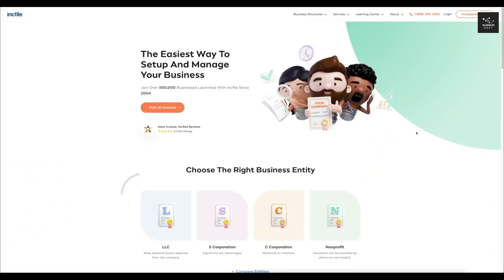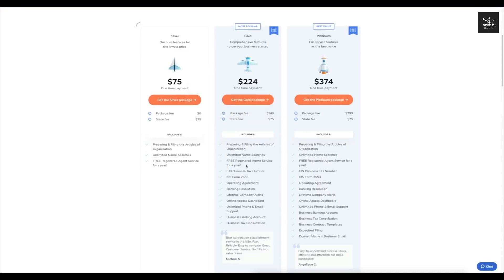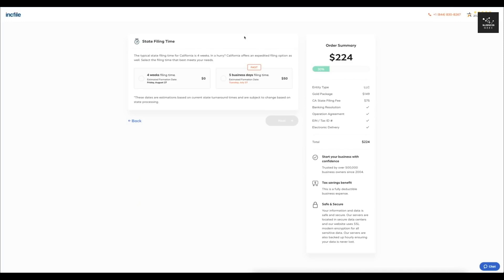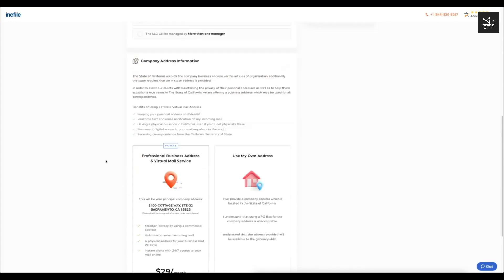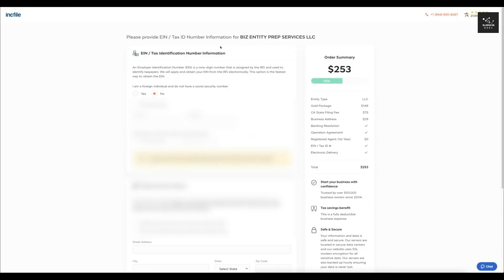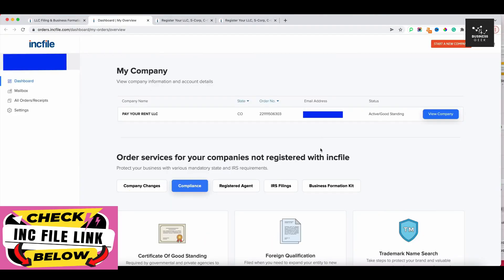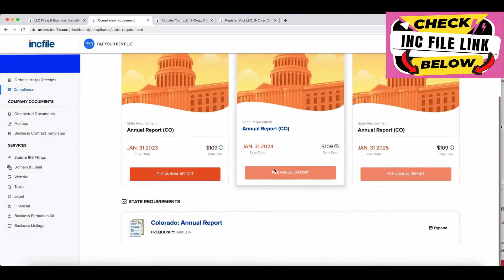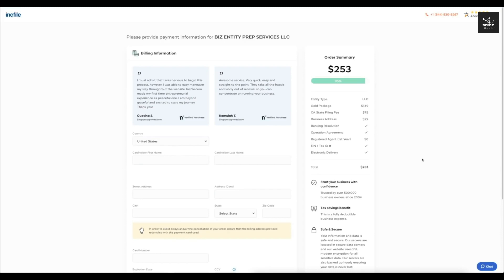Bizee Full Review (Formerly Incfile) in 2025 (Post Purchase & Dashboard Review) | Best LLC Services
In this video, I reviewed Bizee (Formerly Incfile) which is one of the best LLC Formation Companies and Services in 2025 in my opinion.

Incfile lets business owners form limited liability companies (LLCs), C-corporations, S-corporations, and nonprofits. Users also have access to several add-ons including bookkeeping services and registered agent services. However, the price of Incfile add-ons can get expensive, and it lacks business website features that come with other LLC services. But the price you pay for getting their service is insanely low compared to the other services so it's the best value-for-money option.

For those who need to form an LLC to be operated within their state, they can form a domestic LLC with Incfile. Foreign LLCs can be formed for LLCs that need to operate in states outside of the business’s formation state. Business owners can form member-managed LLCs if they are splitting ownership equally between owners.

Incfile can help users form managed-managed LLCs if some of its partners are to remain passive or form single-member LLCs for those with one owner. Multi-member LLCs can be formed to cover each member’s rights in the event of a disagreement or death. Incfile can also help business owners form series LLCs, restricted LLCs, Anonymous LLCs, and L3Cs.

If you’re looking for a top LLC service that helps you keep up with accounting and guides you through the entrepreneurial process, sign up for Incfile. The company can help with business formation, bookkeeping, registered agent services, business license searches, and much more. Visit IncFile, select your state of business, and get started on the right foot today.

best llc services 2024
best llc services in California
best llc services in texas
best llc filing companies
is incfile legit
using incfile for llc
incfile tutorial
incfile operating agreement
how does incfile work
incfile virtual address review
incfile business formation kit
incfile business checklist
incfile customer service
how to form an llc with incfile
incfile registered agent
incfile change address
incfile business contract templates review
incfile llc creation
incfile free llc
incfile gold vs platinum
incfile llc setup
incfile login
incfile packages
incfile unboxing
best llc services
best llc company
best llc website
best online llc service
best llc setup
best online llc setup
best website for llc
best way to get llc
best place to get llc
best website to get llc
bizee LLC service review